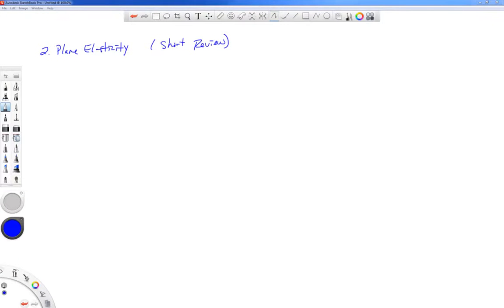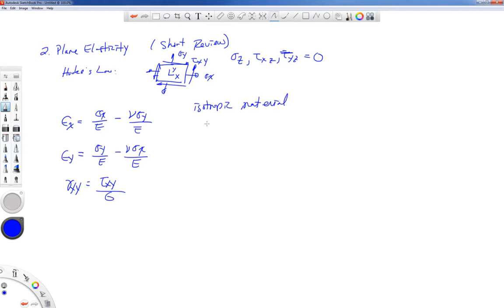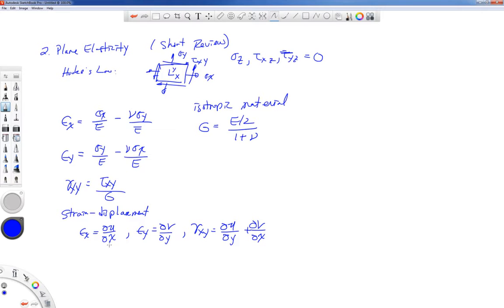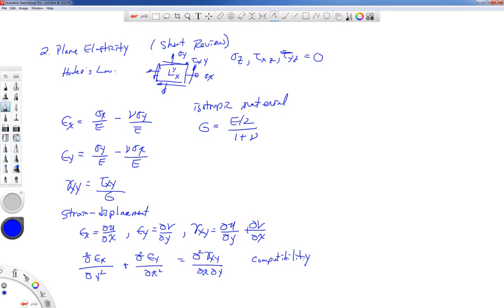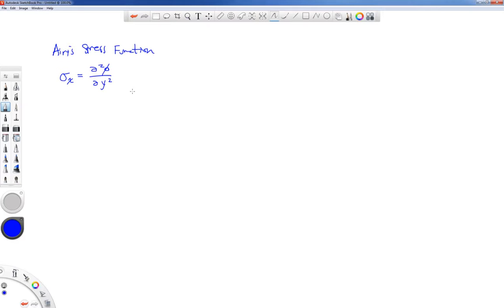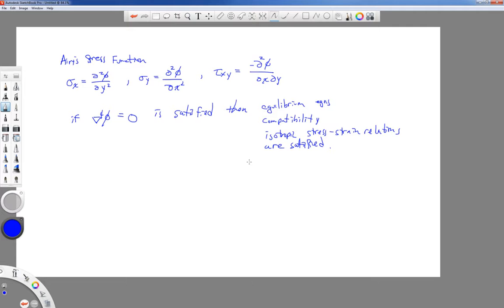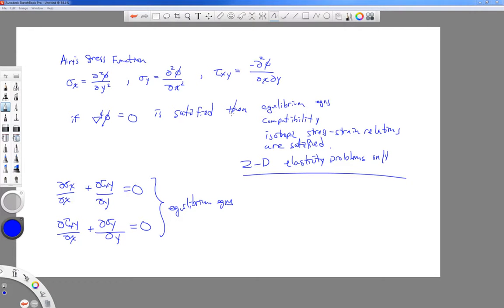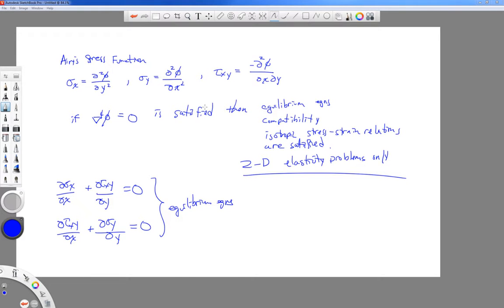AEM 644 Westergaard Solution part II Review of Elasticity